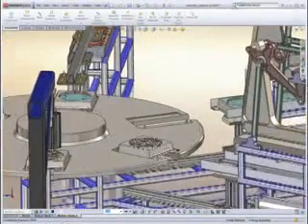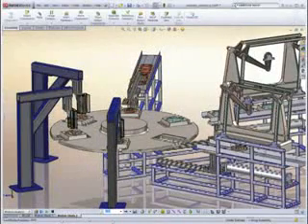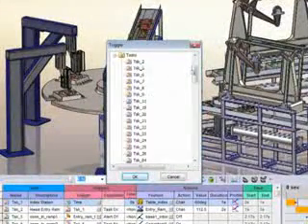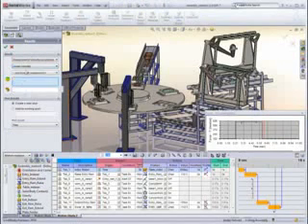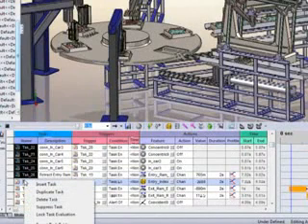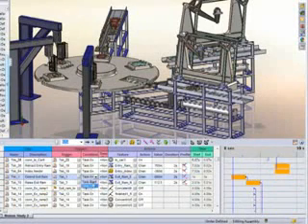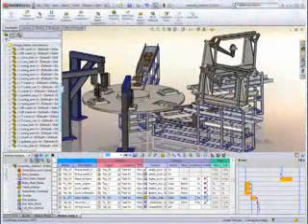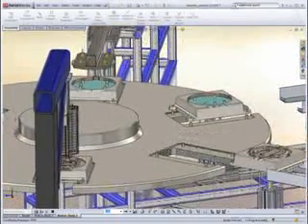SolidWorks 2010 Event Based Motion Simulation